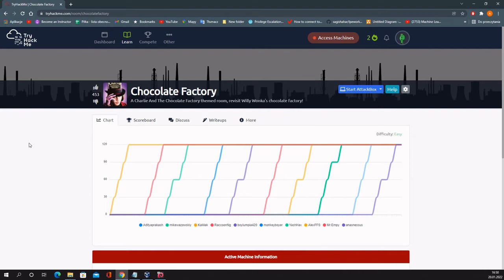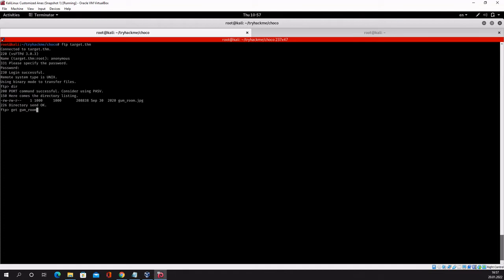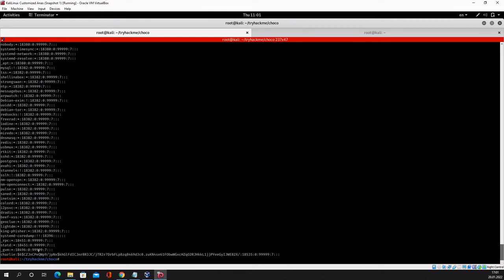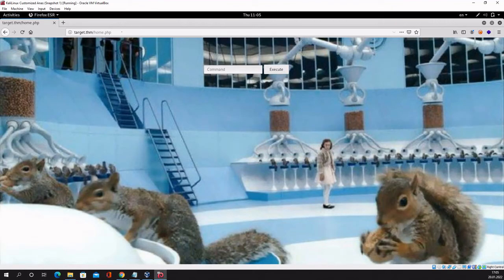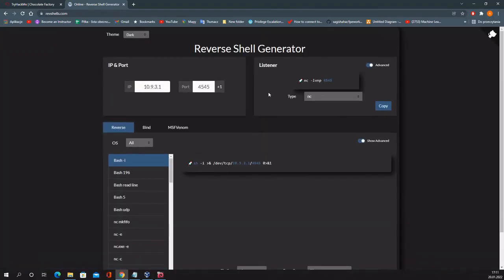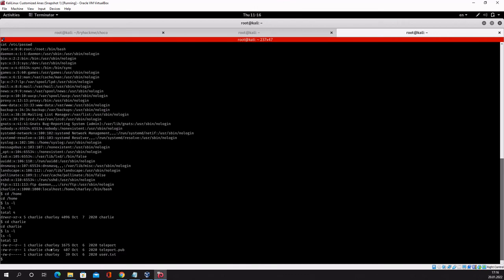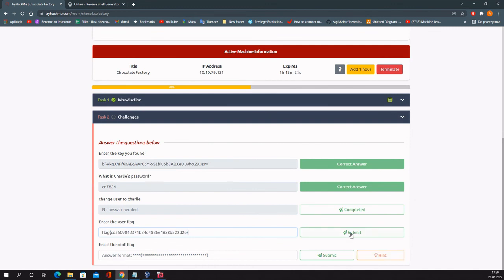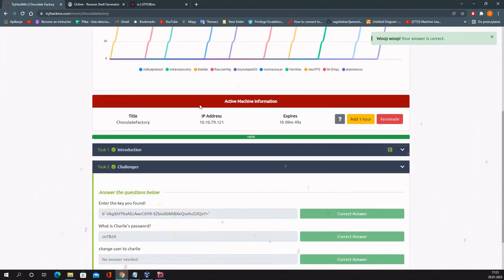Chocolate Factory | TryHackMe Walkthrough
In this CTF we hacked a TryHackMe room and we covered many topics :
- Enumerate FTP server
-  Bypass login page

- Take advantage of Command Injection Flaw on web app Using Burp Suite
- Privilege escalation from normal user to  root

Tools used :
- Nmap

- Exiftool
- Steghide
- Base64
- Vim
- JohnTheRipper
- Wget
- File
- Strings
- BurpSuite

- netcat
- nano
- Python